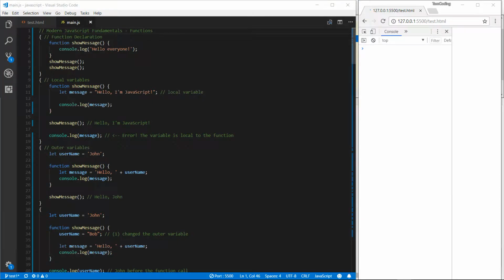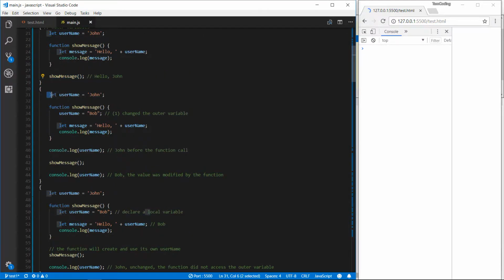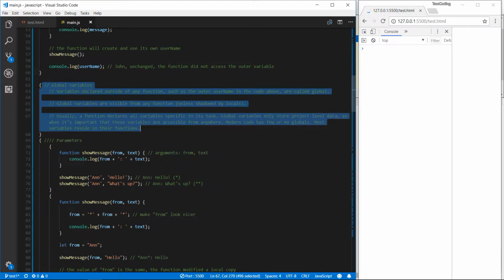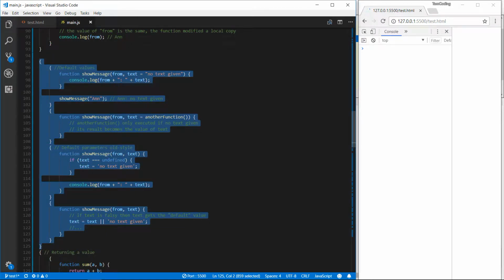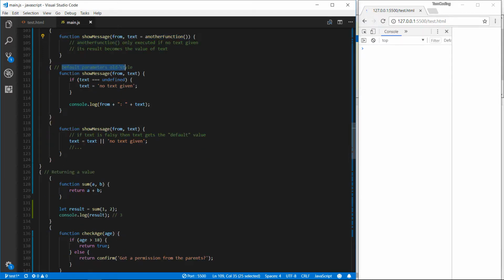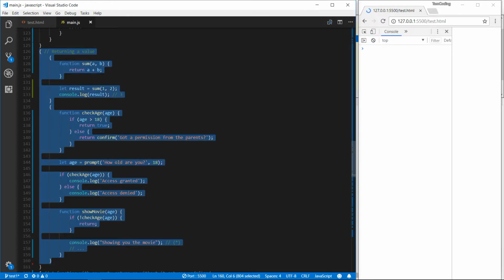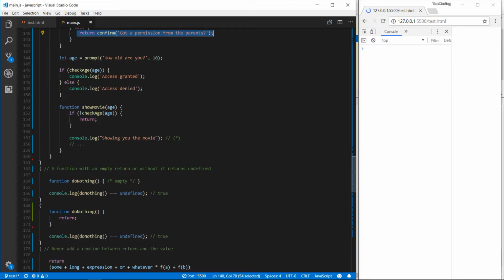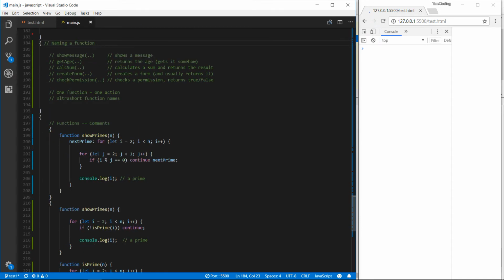Modern JavaScript Fundamentals 12 Functions